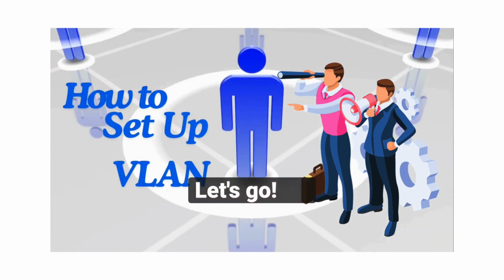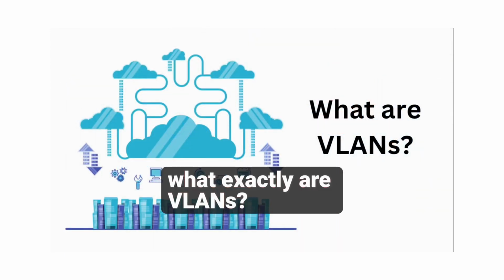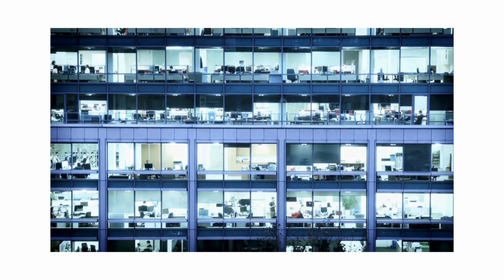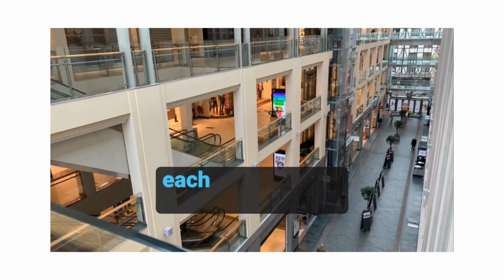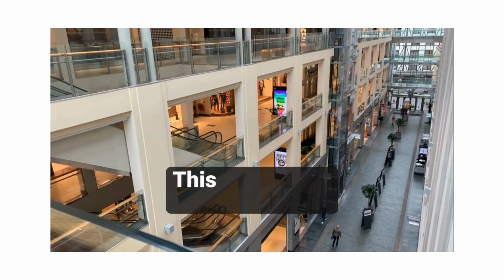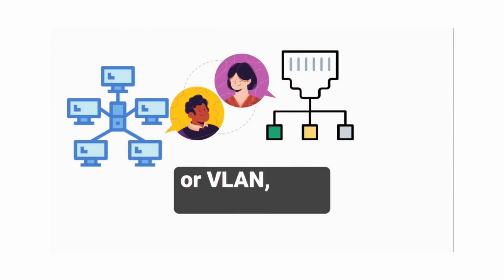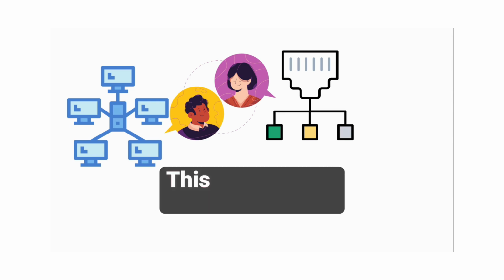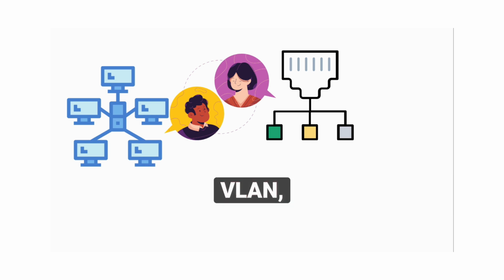03 Understanding Virtual LANs (VLANs) and Wireless Access Points (WAPs)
Introduction
What are VLANs?
Benefits of VLANs
Setting up a VLAN
Introduction to WAPs
How WAPs provide Wi-Fi connectivity
Setting up a WAP at home